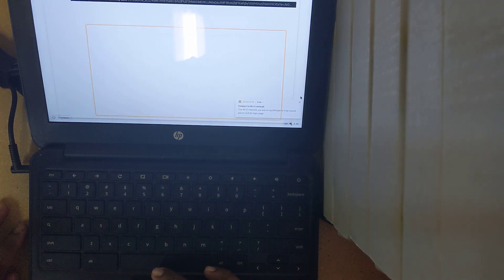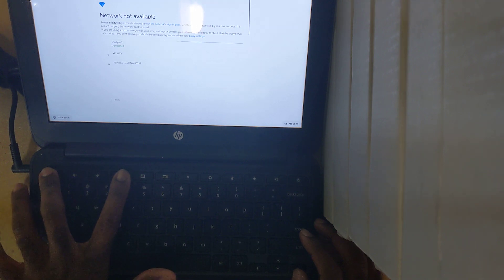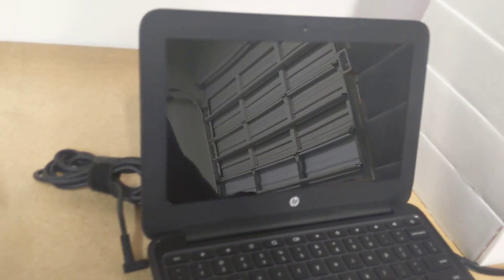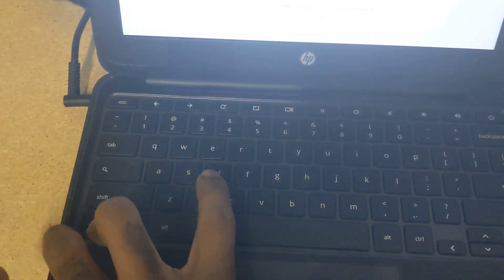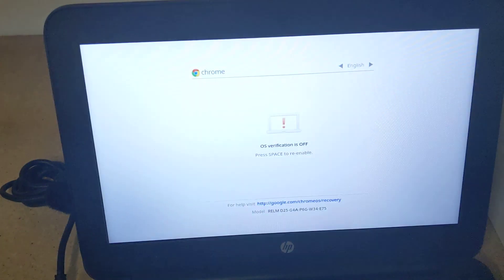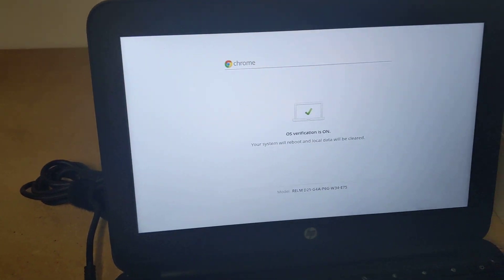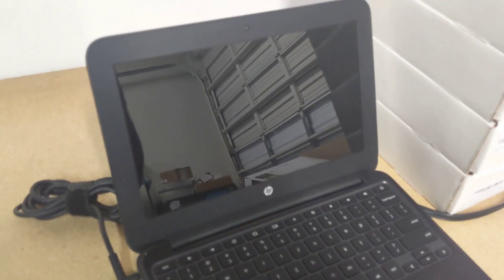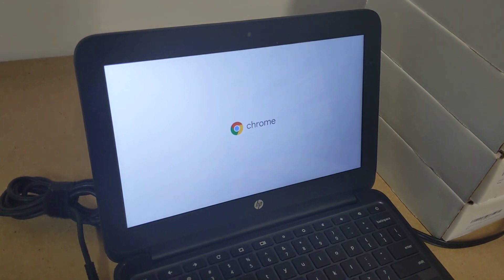Factory data reset a Chromebook.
Quick and easy reset on a chromebook